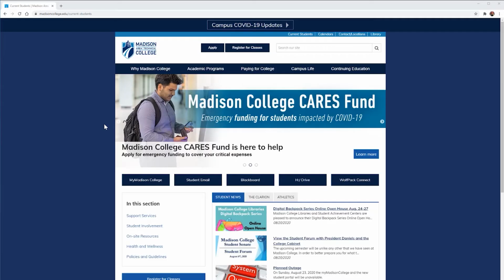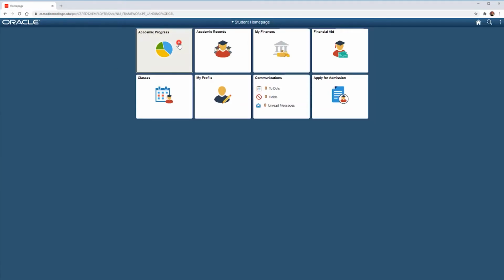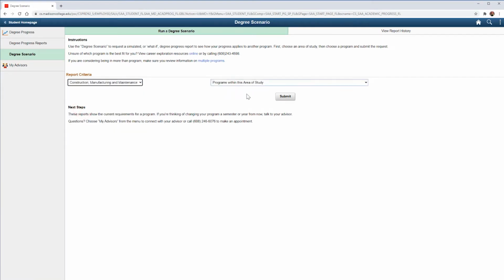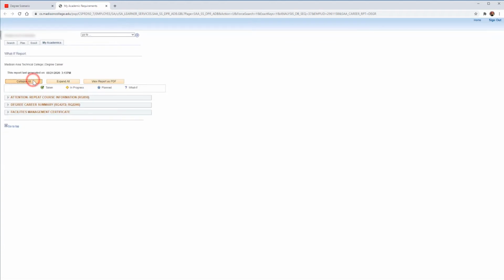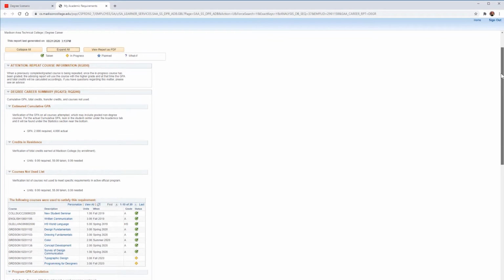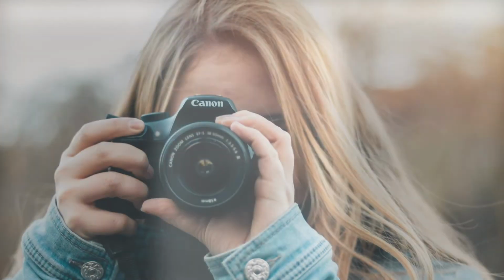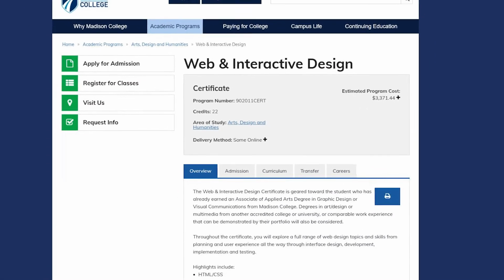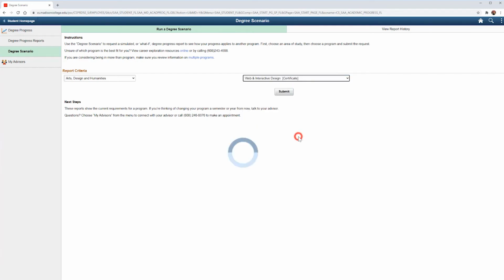Academic Progress tile - Run a Degree Scenario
Learn how to use the Degree Scenario tool in your myMadisonCollege student center.

Video created by Visual Communications student Kate Ermolenko.